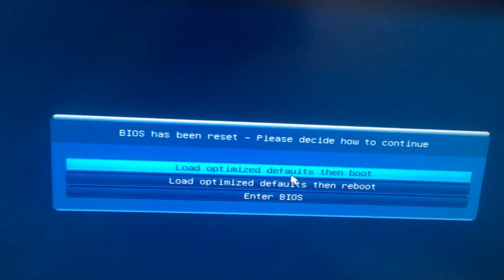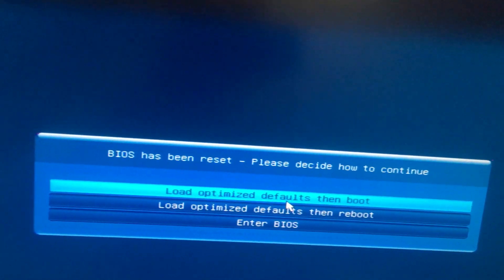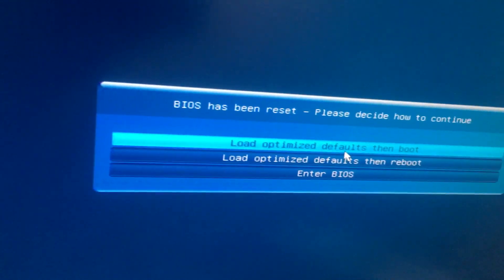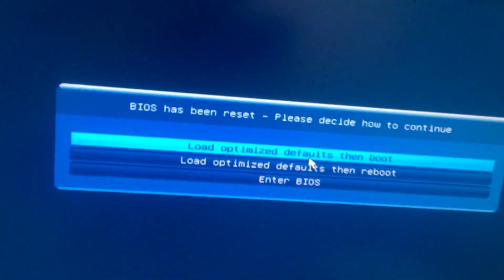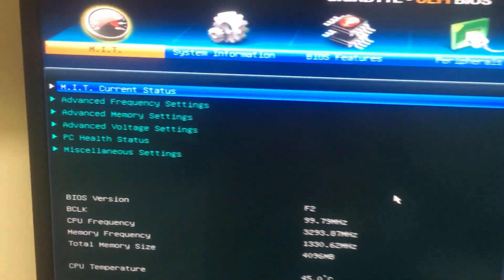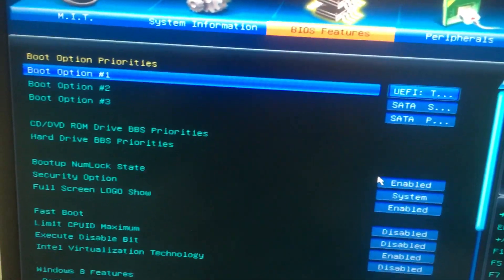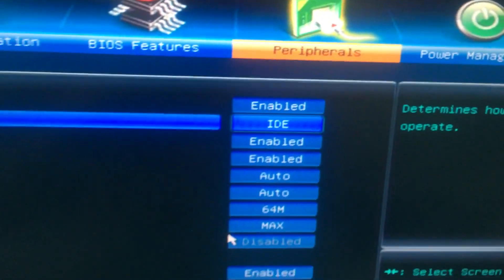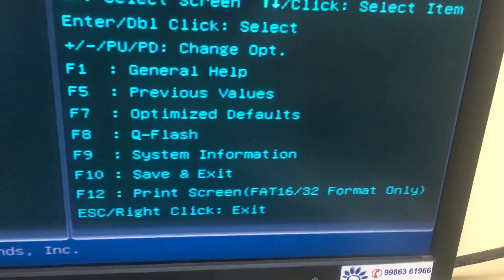Bios has been reset - please decide how to continue